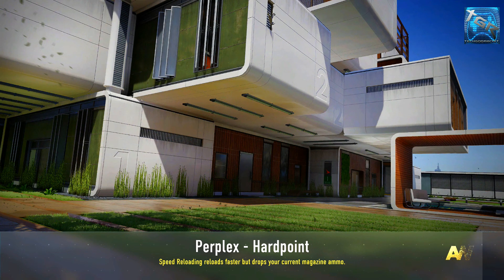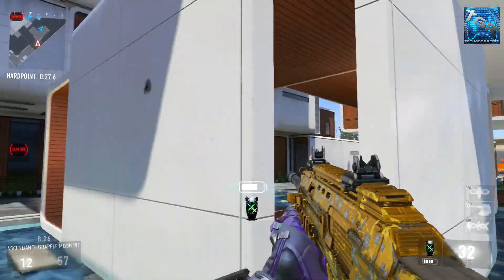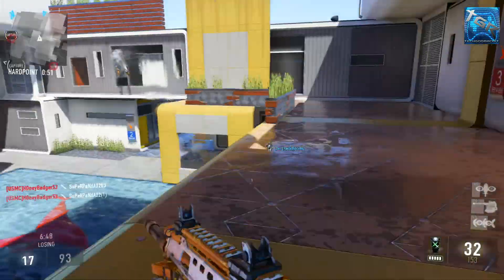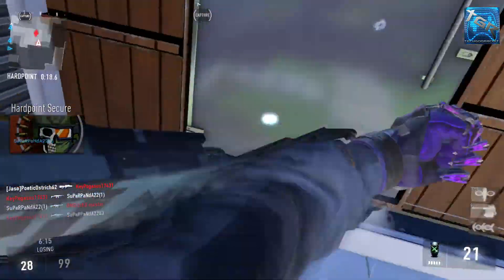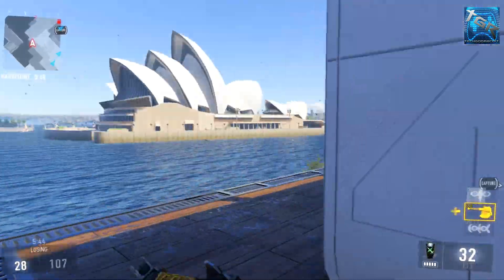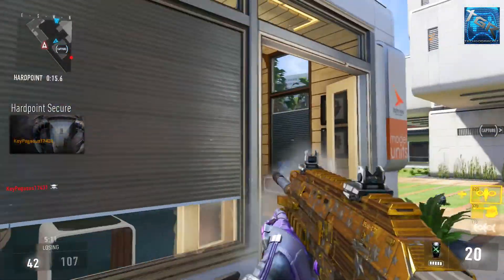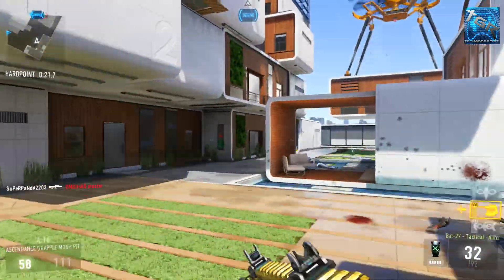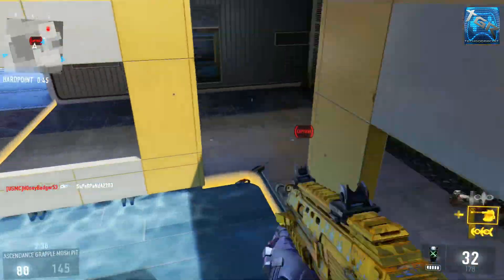Advanced Warfare: Ascendance DLC First Impressions | Perplex Map Gameplay & New Exo Grapple Ability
If you  enjoyed the video please leave a like it helps me out a lot.